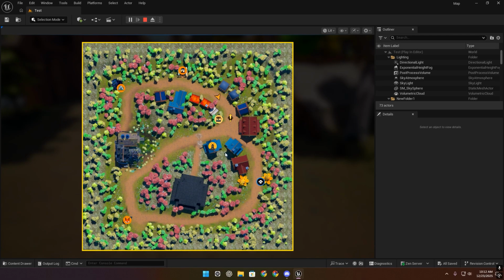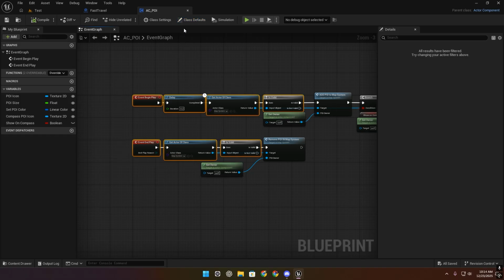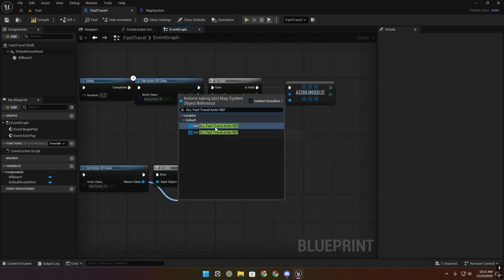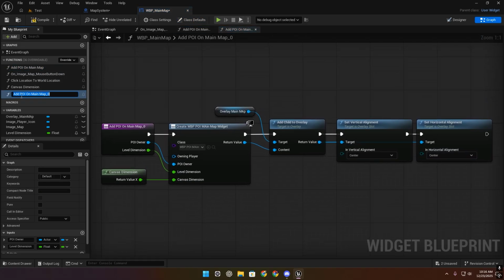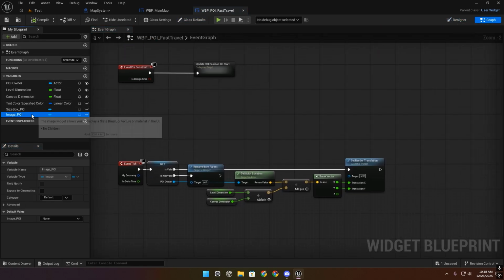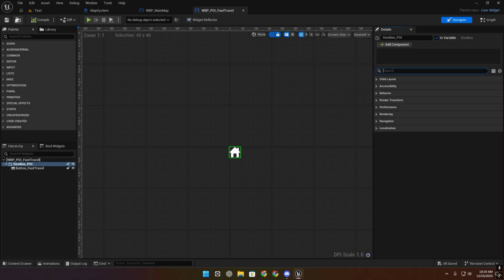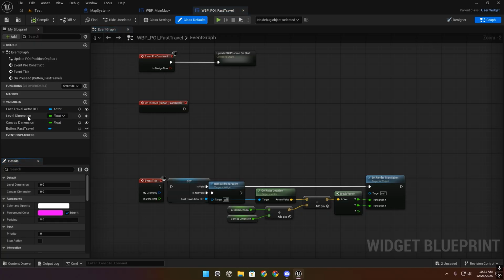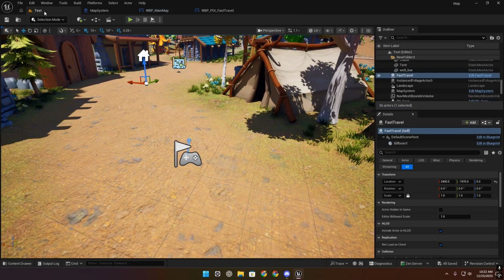14 Add Fast Travel Icon On Map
In this tutorial, you’ll learn how to add fast travel icons to your map system in Unreal Engine. We’ll create a clear and interactive fast travel setup that allows players to quickly move between discovered locations using the map.

You’ll learn how to:
✔ Create fast travel points using Blueprints
✔ Display fast travel icons on the map widget
✔ Handle selection and interaction with map icons
✔ Trigger player teleportation or level travel
✔ Integrate fast travel with your existing map and POI system

This system is ideal for RPGs, open-world, and exploration-based games where fast travel improves player experience and navigation.